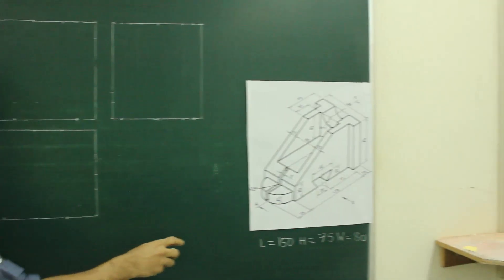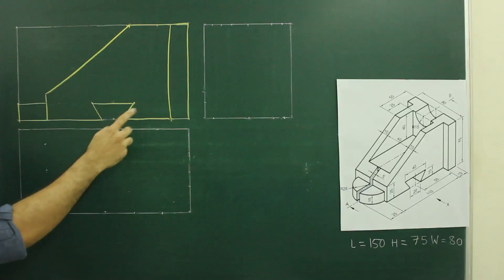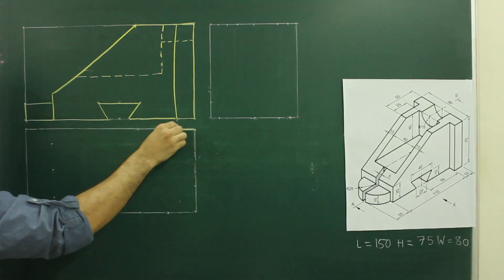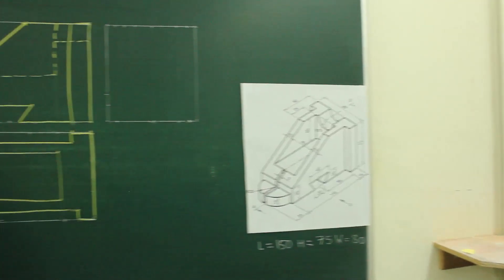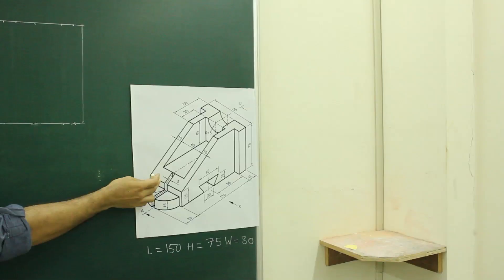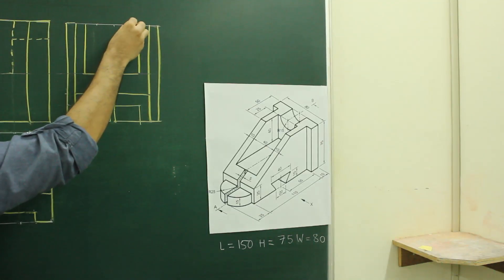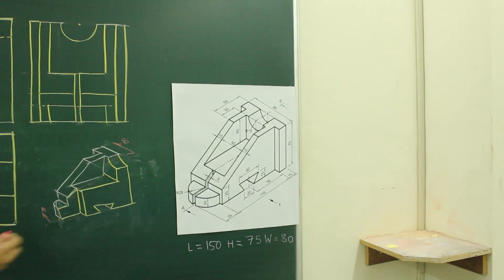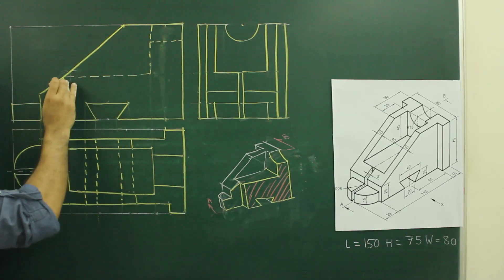Sectional orthographic 2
Sectional Orthographic views